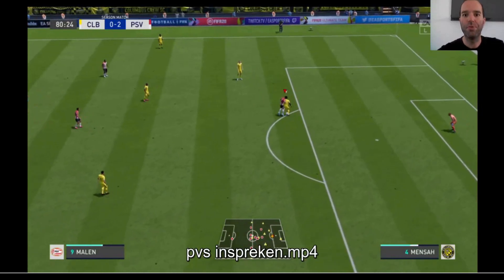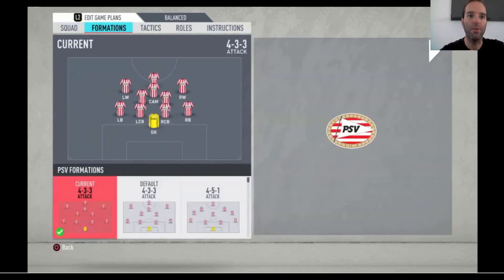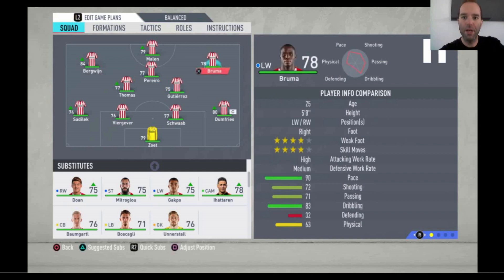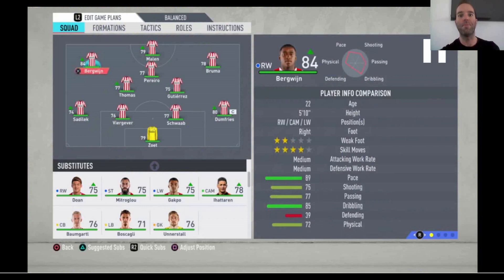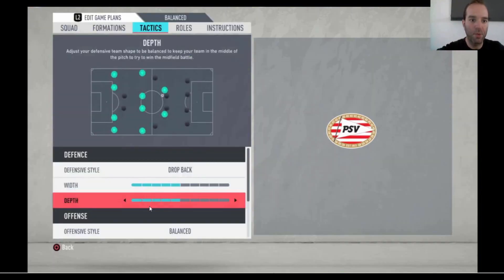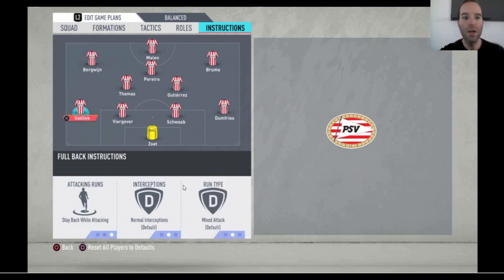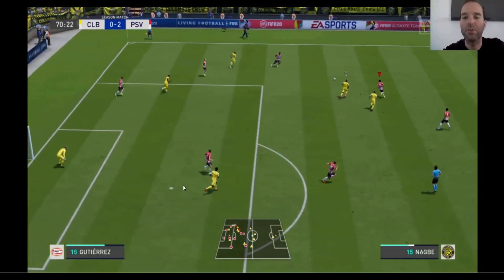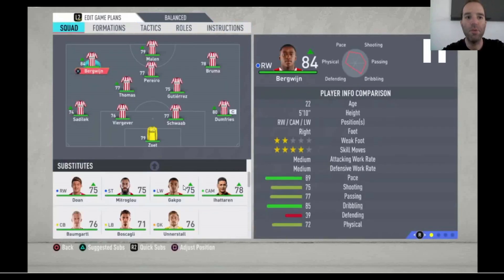BEST 4 STAR TEAM IN FIFA 20! BEST FORMATION TACTICS AND INSTRUCTIONS!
BEST 4 STAR TEAM IN FIFA 20!

THIS IS THE BEST 4 STAR TEAM IN FIFA 20 AS FAR AS I TRIED!

Please enjoy the video and hopefully its helps you the become a better FIFA player. In this video i show you the best way to play with WOLVESin my oppinion. I show you the best formation, line-up, tactics and instructions. Feel free to let me know what you think about it in the comments.